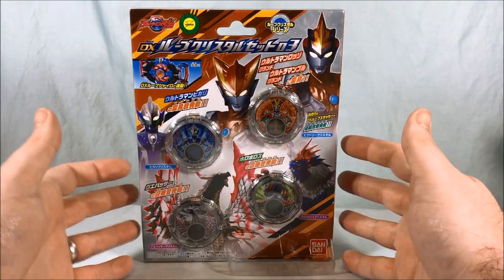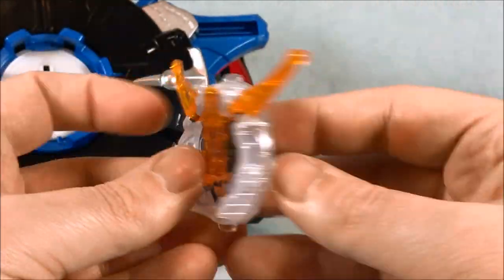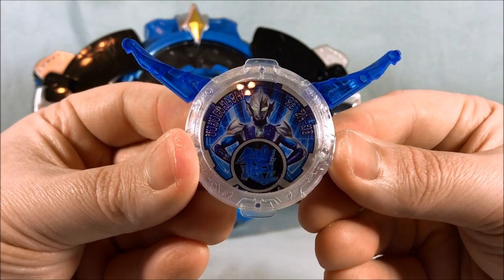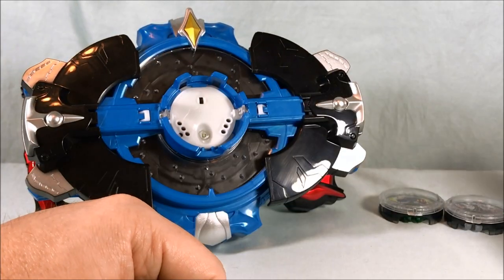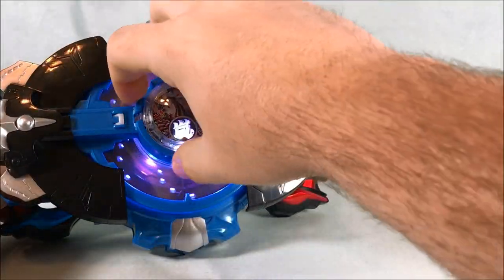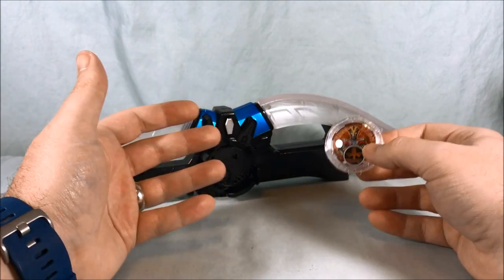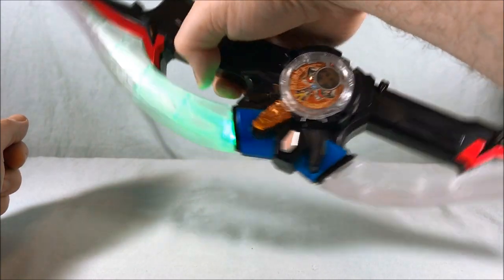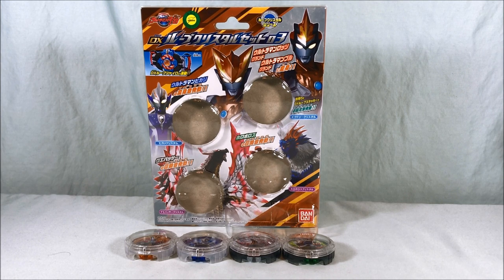Ultraman R/B DX Rube Crystal Set 03 Review